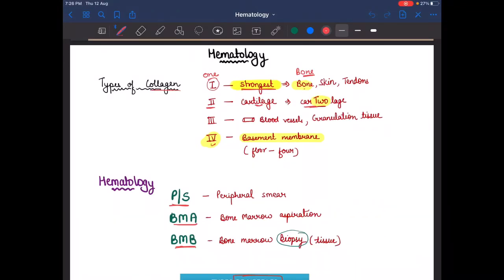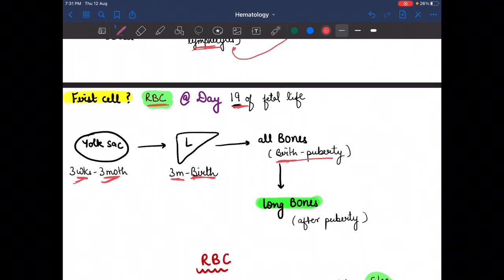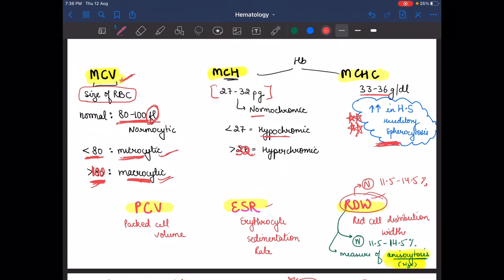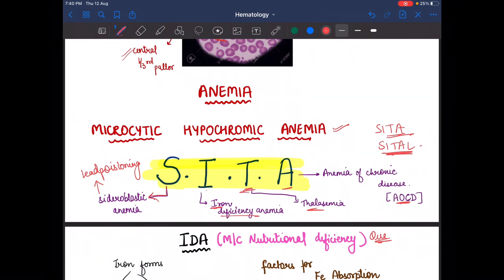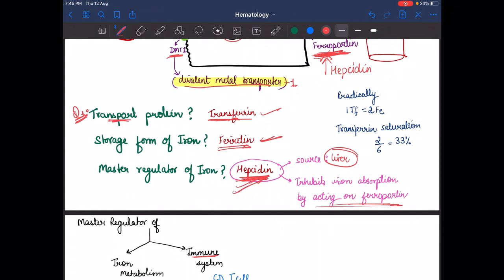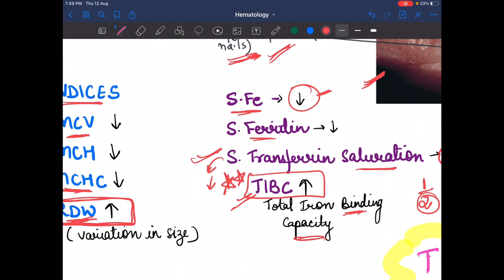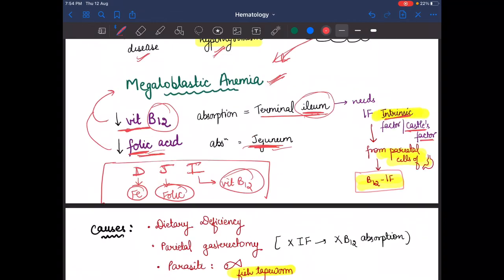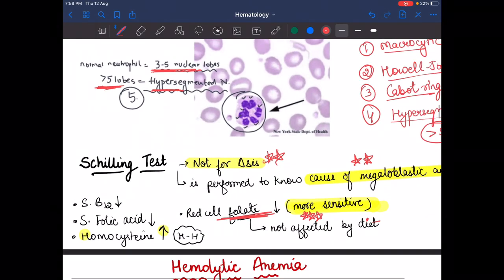Pathology - Hematology part 1 important questions